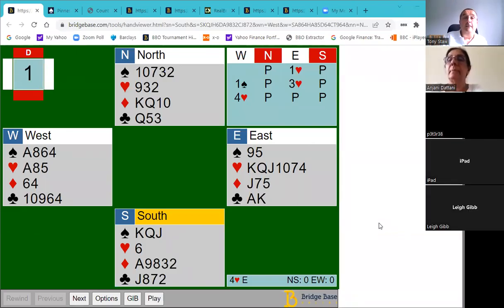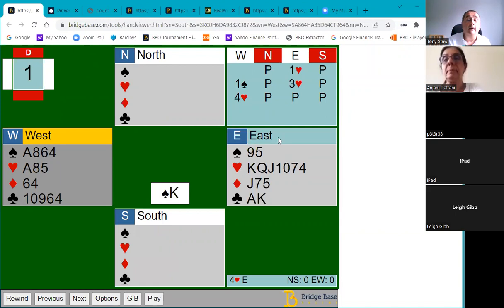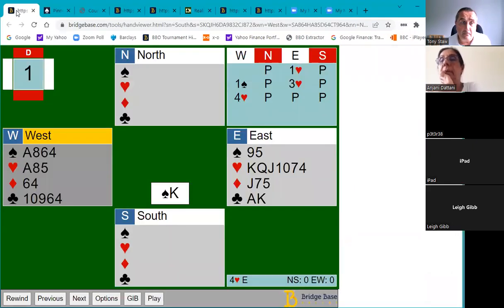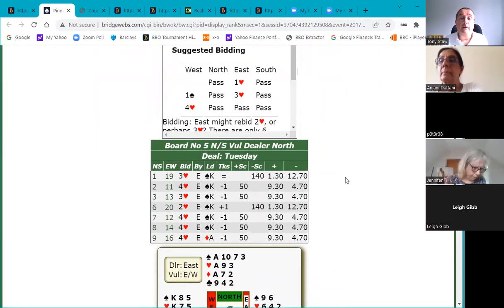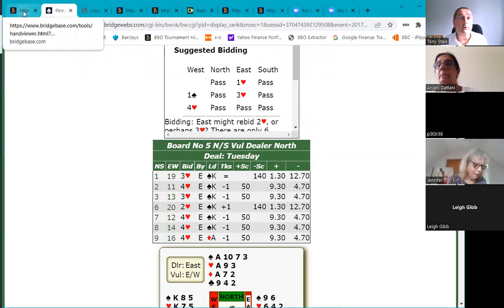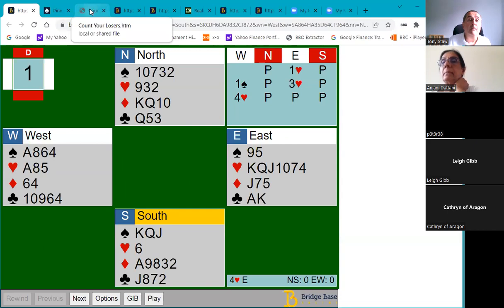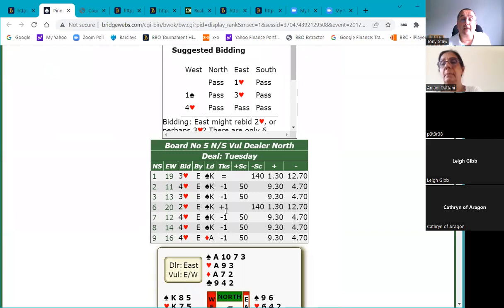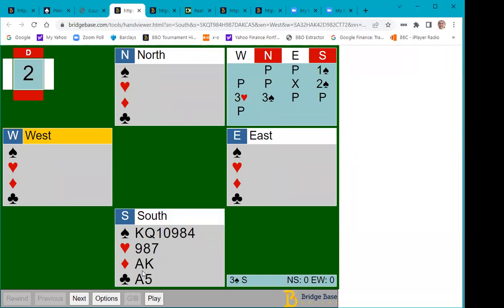More examples of Ruffing Losers in Dummy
Here are the links for the hands I covered in the talk.
1. This is hand 5 from – 11 July 2017, but no one made 10 tricks

2. You plan to ruff a heart in dummy.  If the opponents lead a heart, they should switch to a trump at trick 2 to prevent this.

3. This is straight forward – just ruff a diamond in dummy (high, as you afford to) before you play trumps.

4. Declarer has 5 possible losers: 0 or 1 spade, 2 hearts, and maybe 2 diamonds unless one can be ruffed in dummy. The defence can hold you to 8 tricks by drawing the last trump.

4a.  A better plan is to lose a diamond early Now you cannot be prevented from ruffing in dummy.